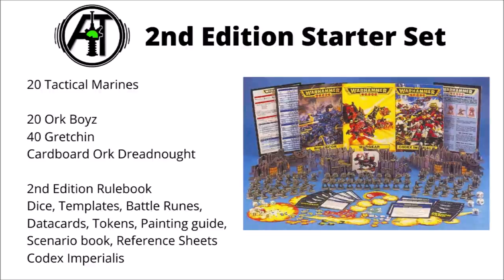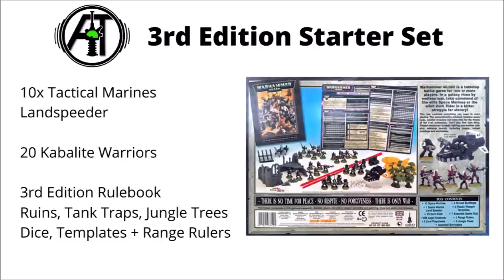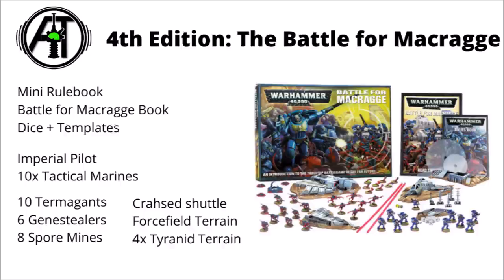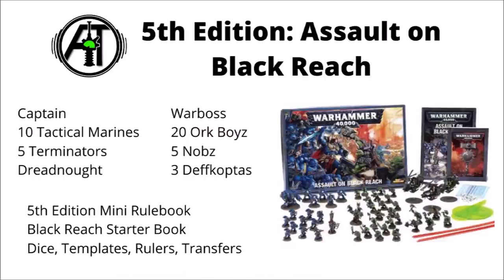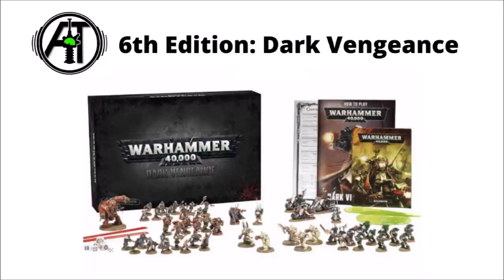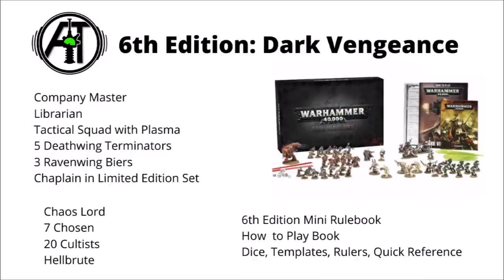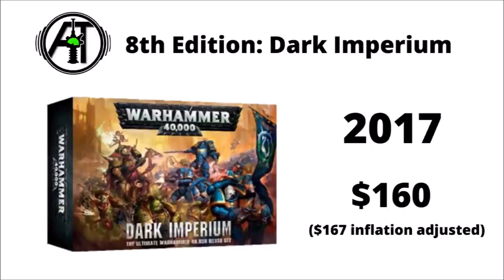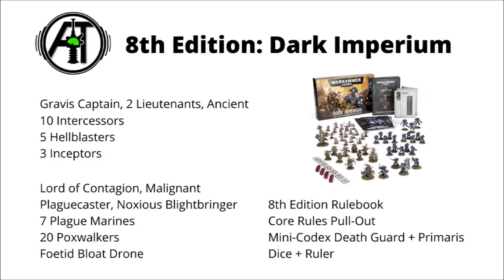40K Starter Sets Through The Ages - Warhammer Starter Box Review from 2nd Edition to Dark Imperium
Today we'll be taking a look at the Starter Box sets for Warhammer 40K through the ages. Much nostalgia here.